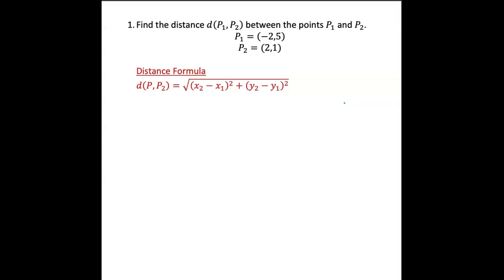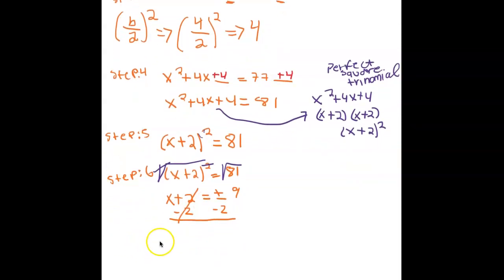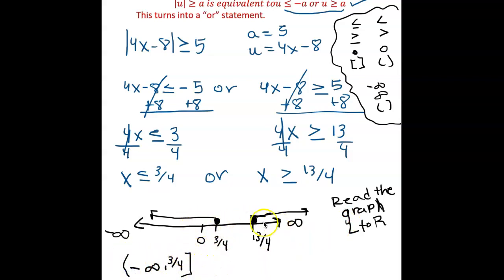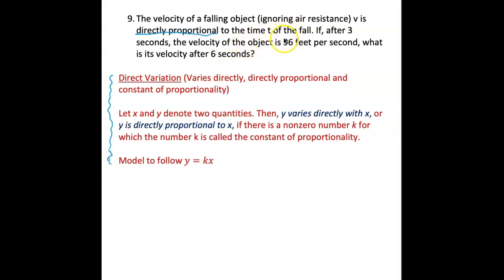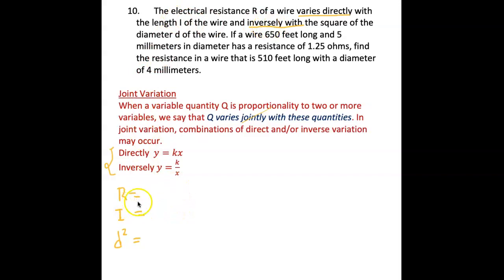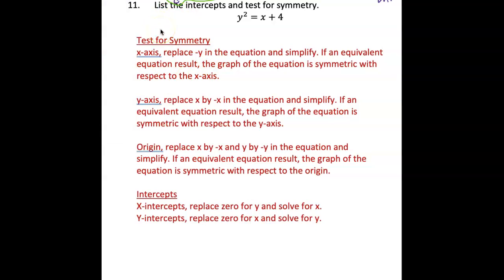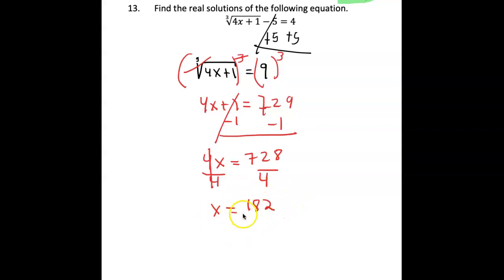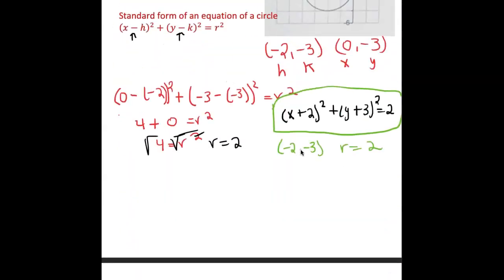Test One MAC1105